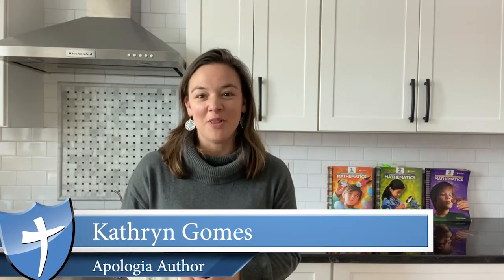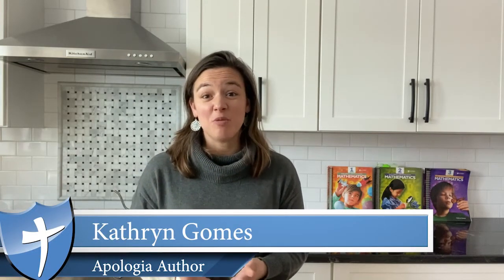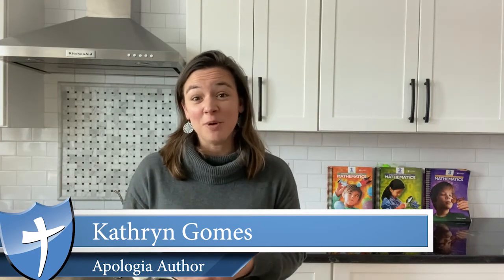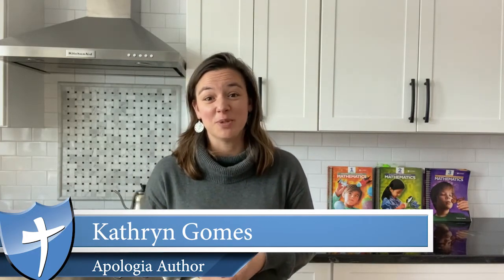Discover Apologia's Elementary Math Curriculum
Apologia’s Exploring Creation with Mathematics curriculum is designed to help young minds discover the power of numbers throughout Creation. With hands-on learning activities and games using household objects, short 30-minute lessons, and a suggested 4-day week schedule, you and your children will love Apologia's math curriculum. So many homeschool families have switched to Apologia math after struggling with other curriculums and have seen their children become excited about math for the first time.